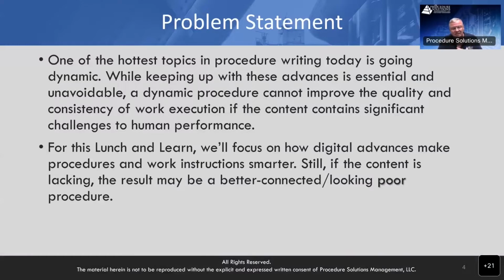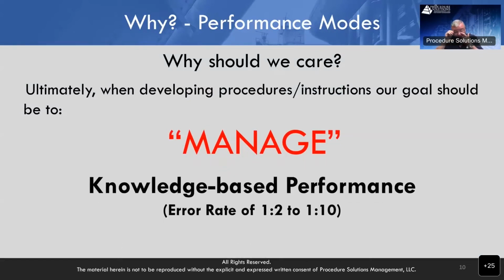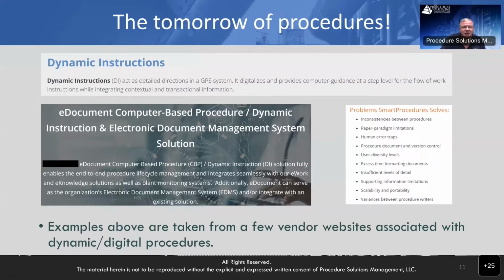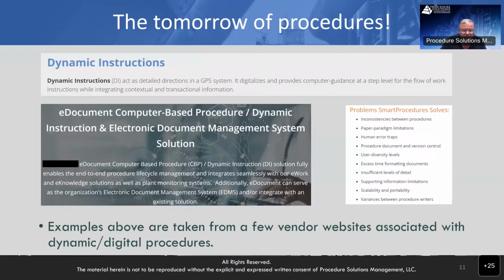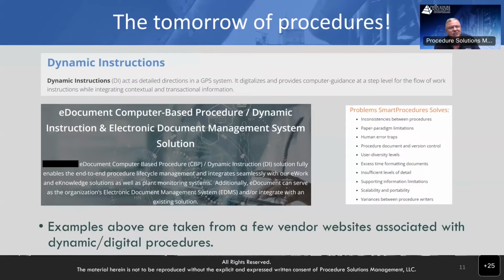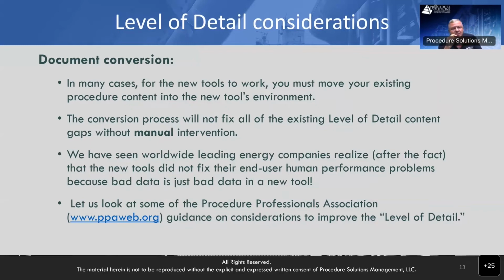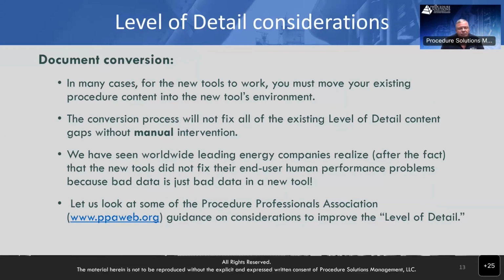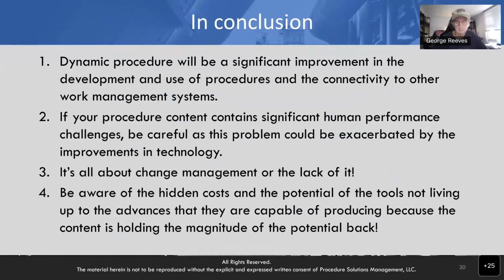Lunch & Learn: Content in Digital Procedures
In this clip from Procedure Solutions Management's Lunch & Learn: Content in Digital Procedures, our Founder, Stephen McCord, discusses the latest technological advances in procedure writing.